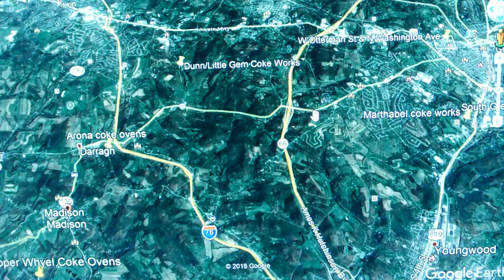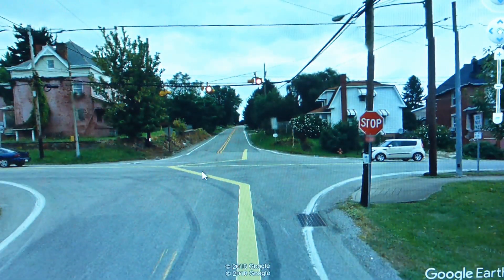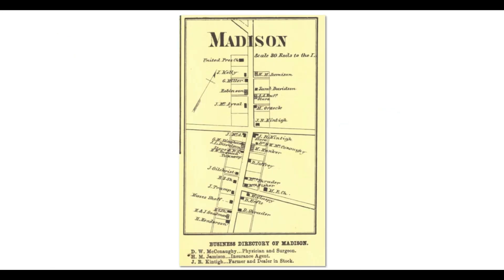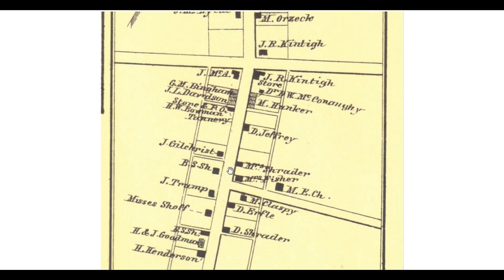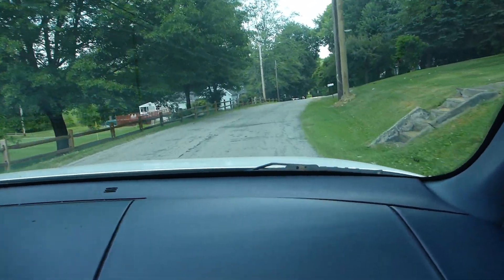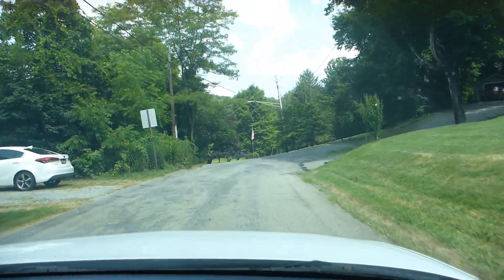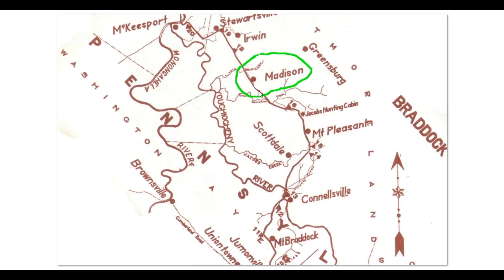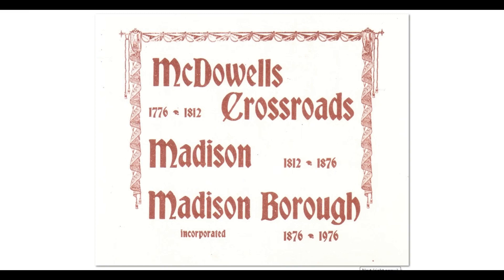Madison PA No. 1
A Village with roots going back to the time of the French and Indian War